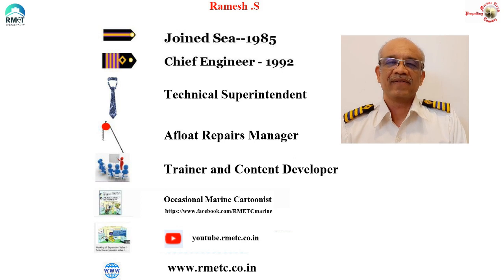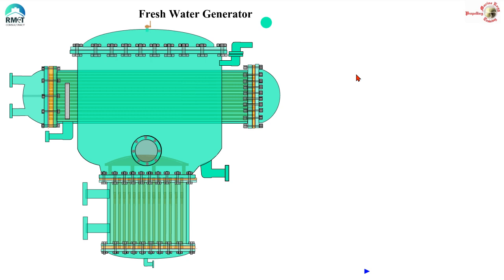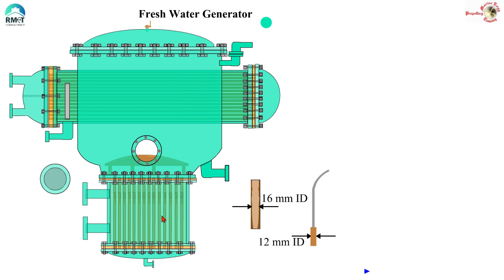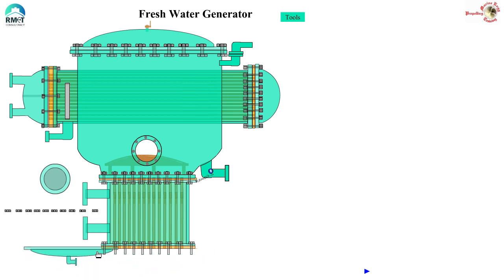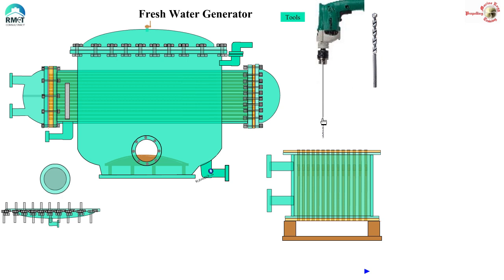How to make more water in Fresh Water Generator?? | Shell and tube FWG Maintenance Tips.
This video introduces you to a small hack which can be used to restore the efficiency of a shell and tube FreshWaterGenerator, if it has detiorated due to evaporator scaling.
How to Increase FWG Production ??